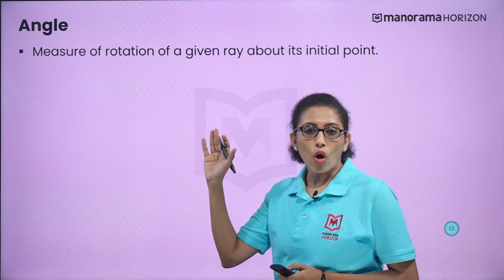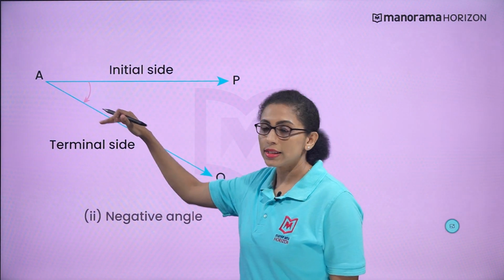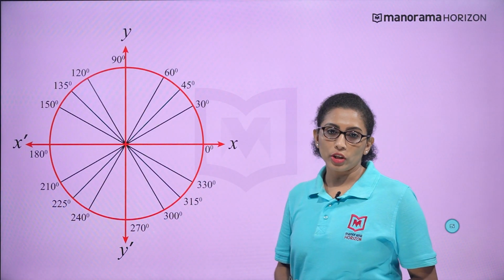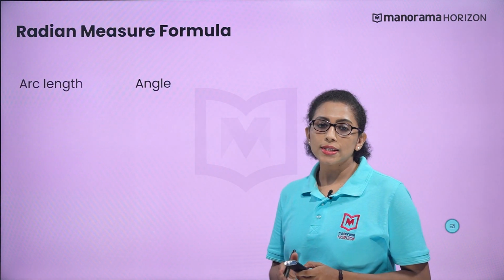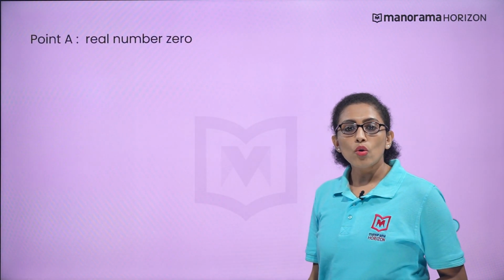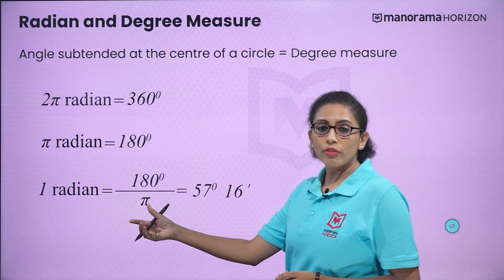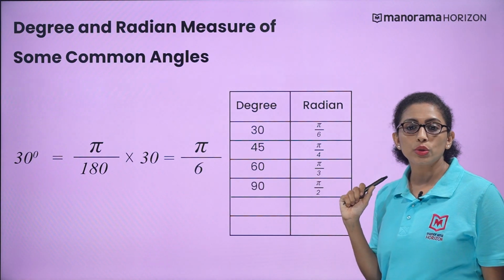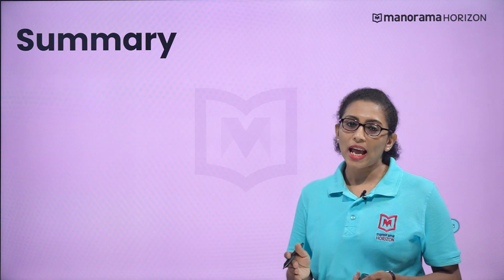Know All the Angles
This video provides a basic understanding of the terms used in angle measurement. It also gives an idea about various units of angle measurement. Also, relation between various units are also discussed.